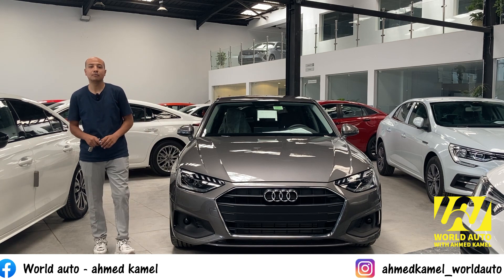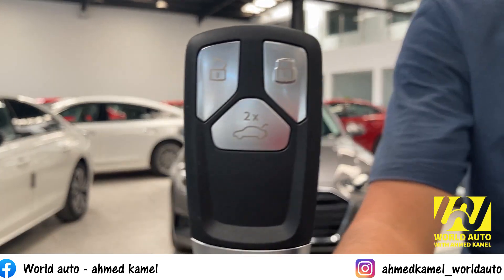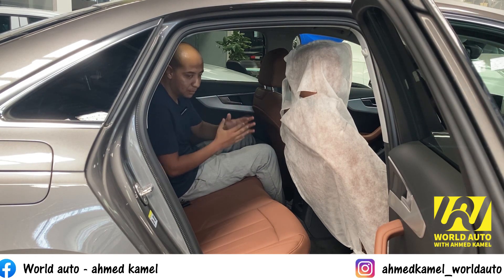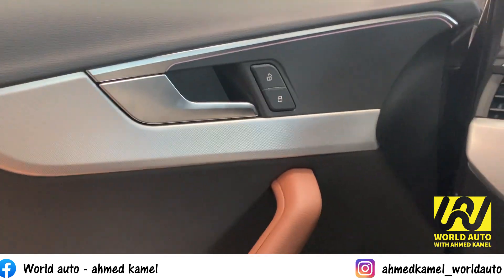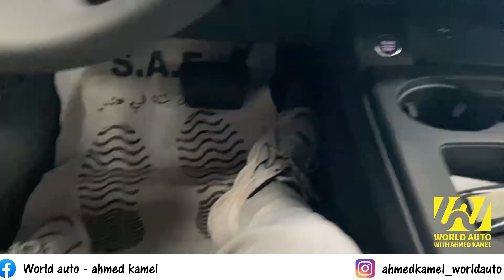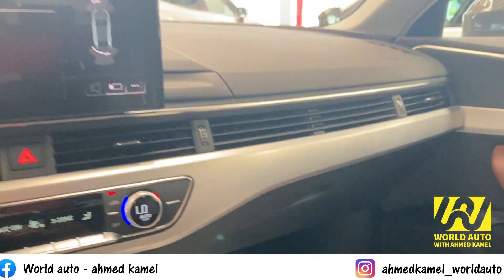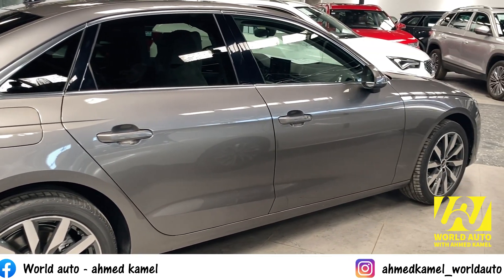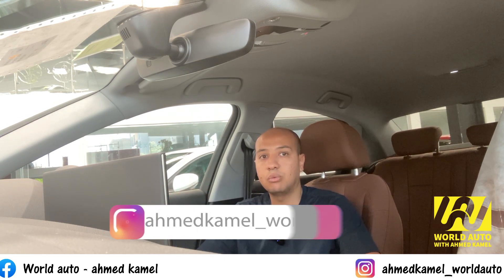اودي ايه 4 2022 ( عربية من الأخر ) - Audi A4 review 2022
بيدج الفيس بوك
هتكلم فيها عن سوق السيارات عموما سواء كان سوق المستعمل او الجديد وهقارن بين العربيات فى فئتها السعريه وهنزل تجارب الاداء والمواصفات